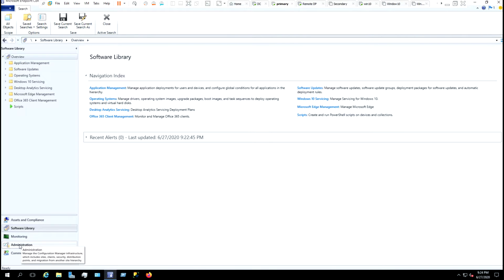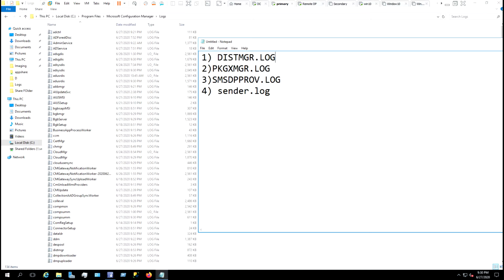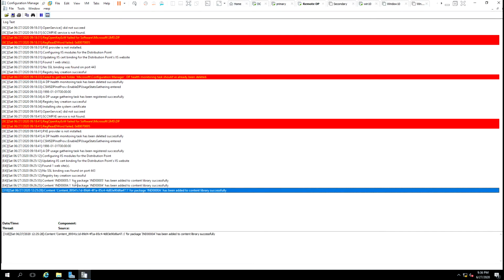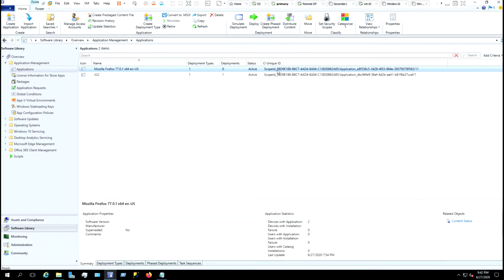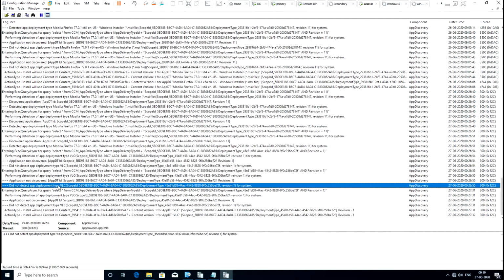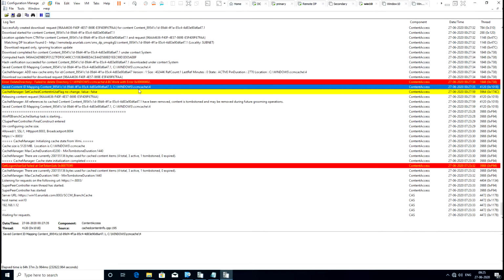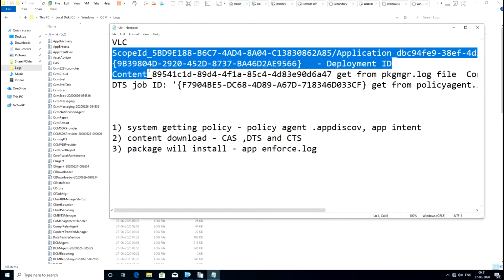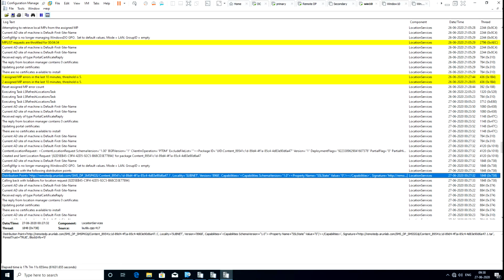SCCM Advanced Application Troubleshooting CB 2002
SCCM Advanced Application Troubleshooting